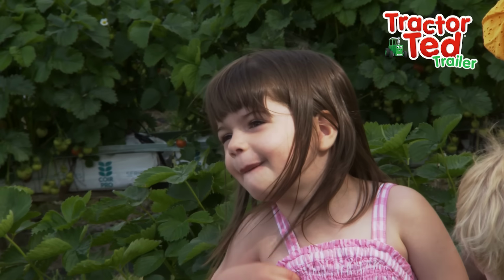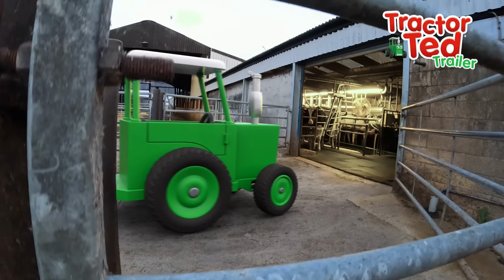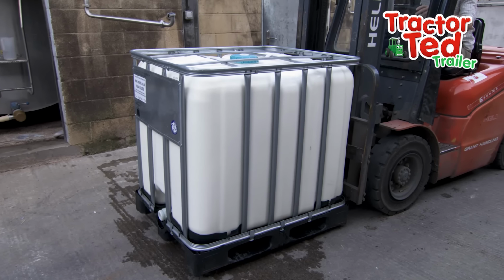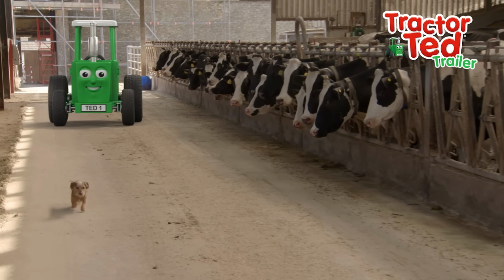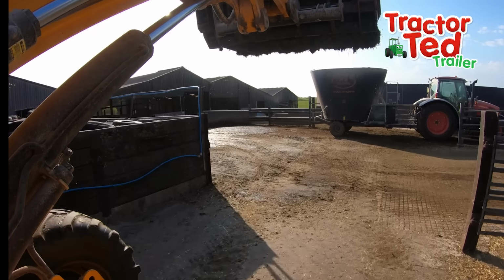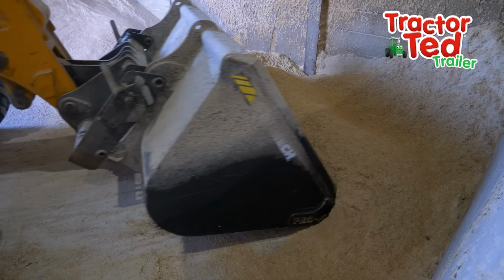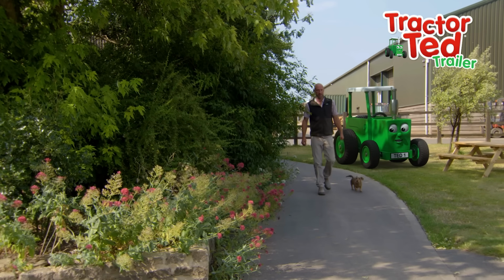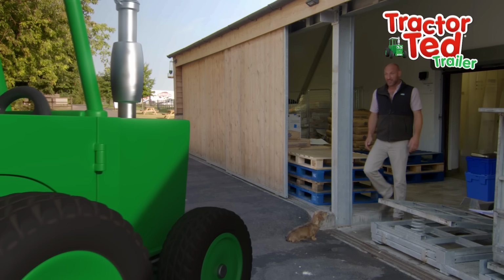Scrummy Berry Moo 🍦 | New Tractor Ted Trailer | Tractor Ted Official Channel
NEW EPISODES AVAILABLE ON TED TV Please for our full and NEW episodes.

Tractor Ted introduces young children to life on the farm from the big machines in action to the animals that live there!

Tractor Ted™ - everyone’s favourite children’s character with his real life stores and adventures from the farm.
See tractors, diggers and big machines on the farm and in the fields as they work through the seasons planting and harvesting our food and helping care for the farm animals.

There are songs to sing along to, friends to meet (including Les, Farmer Tom, Midge the dog and Merlin the pony) and plenty of funny things that can go wrong! It’s the perfect treat for young children – real life farming stories mixed with animation and giggles! They will watch it again and again and again!

for the world of Tractor Ted.
Tractor Ted™ Official Channel